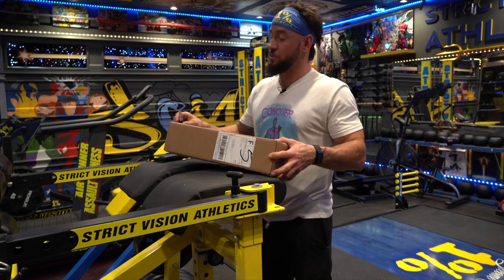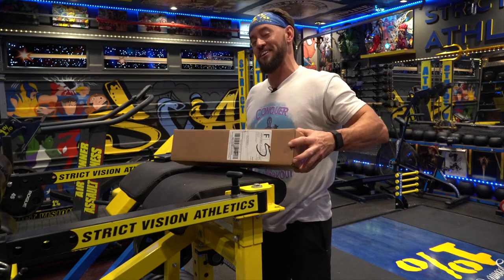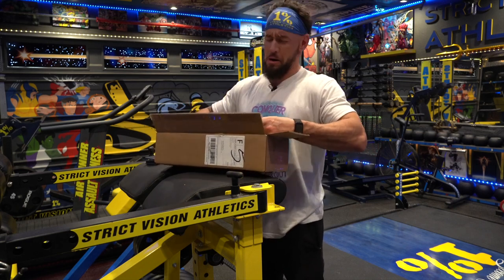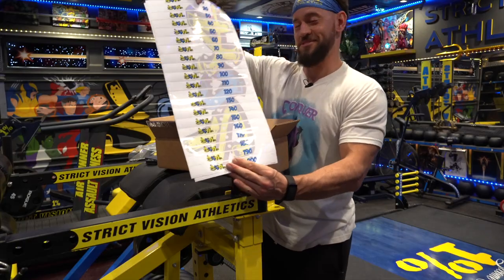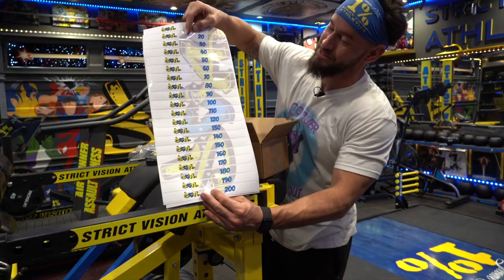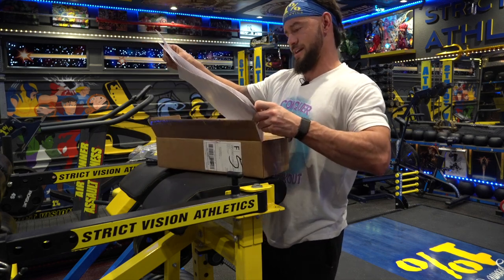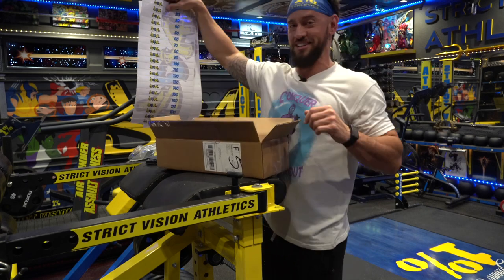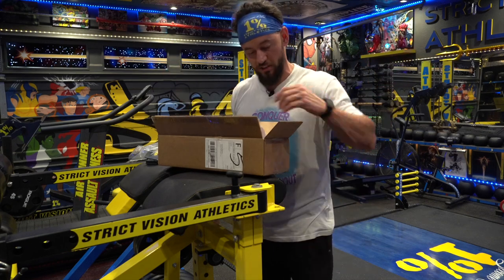Plate Snacks Stickers (Unboxing) [Strict Vision Athletics]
Whats up guys! What do you think of the Plate Stickers?

Interested in online training? We have new workouts every Macrocycle for only $10 per month. If you are interested at all try it for free for the first week with 0 obligation: